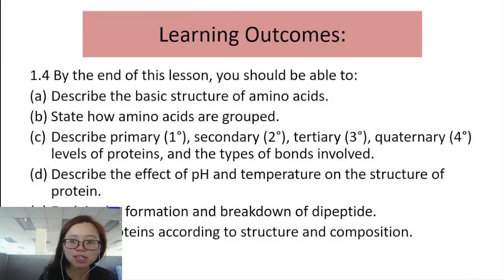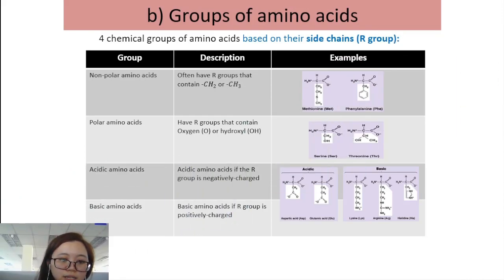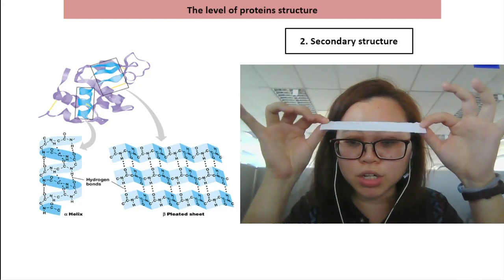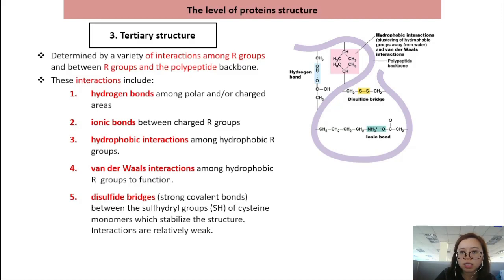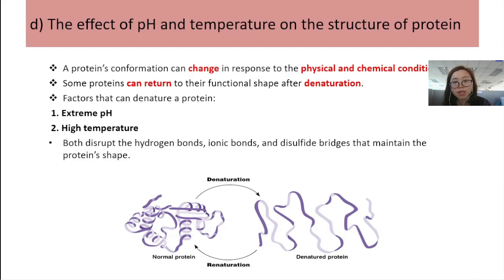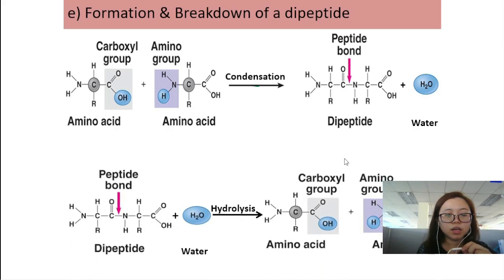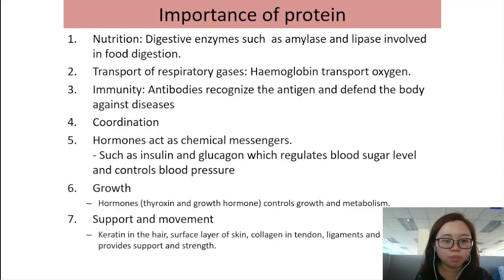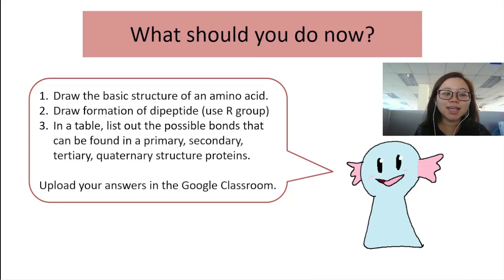1 4 Proteins